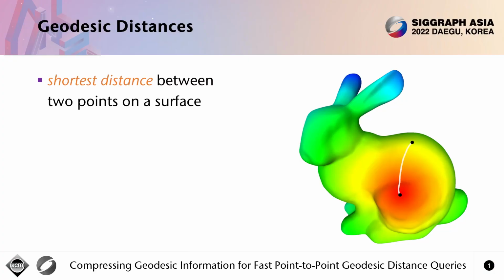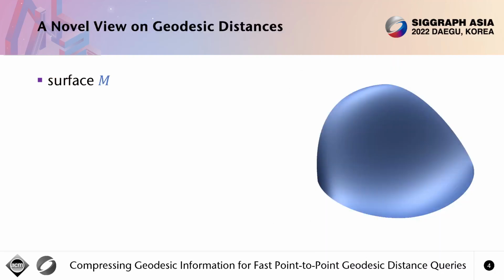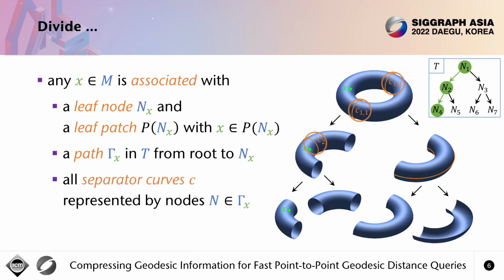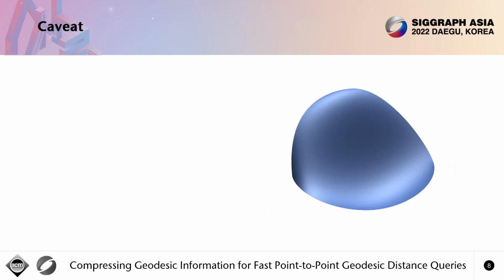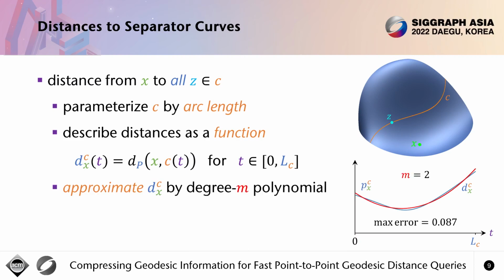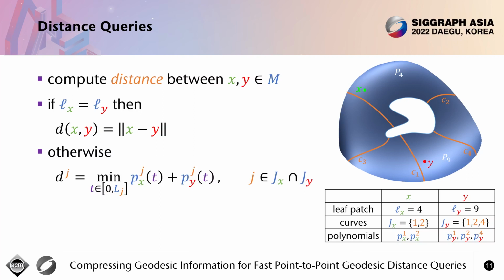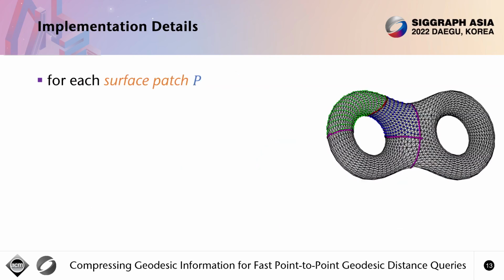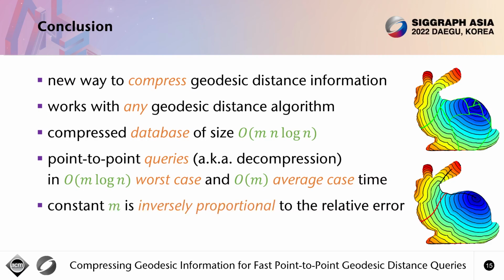Compressing Geodesic Information for Fast Point-to-Point Geodesic Distance Queries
Presentation of our SIGGRAPH Asia 2022 paper